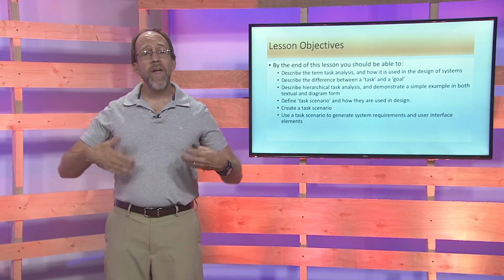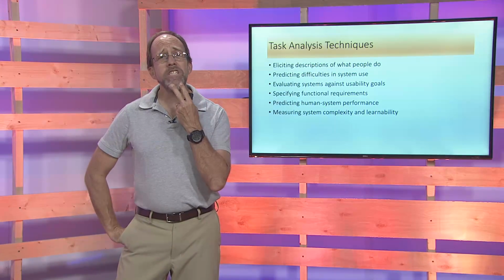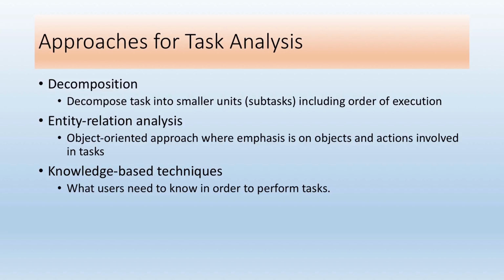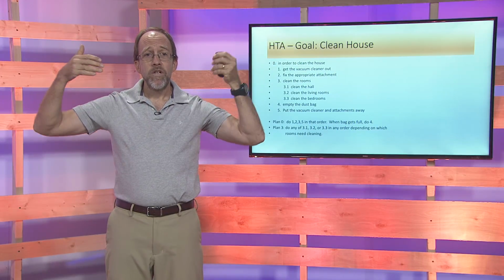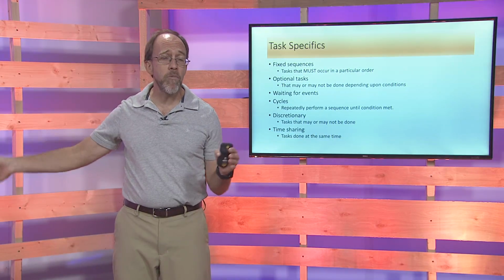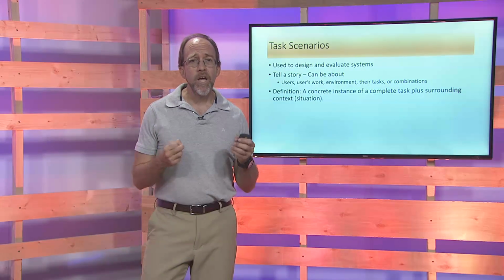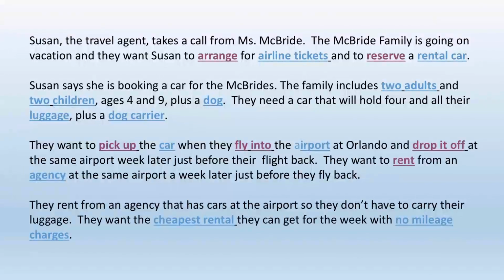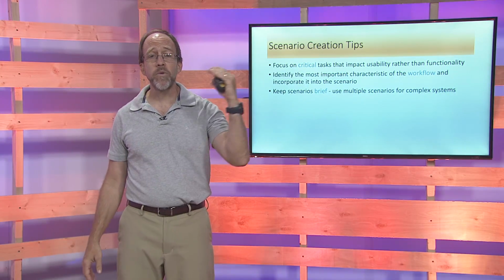Instructional Course Content - Standard Production Sample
CEN3722   Task Analysis at DSC